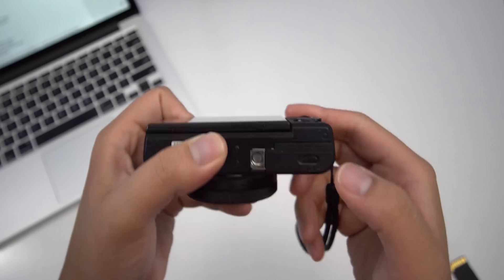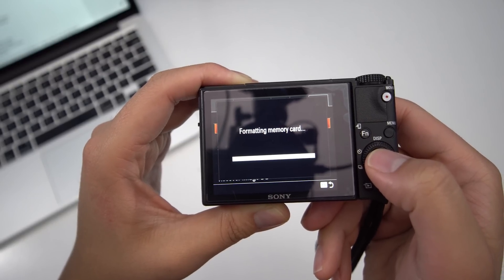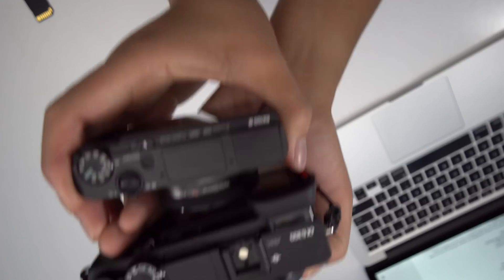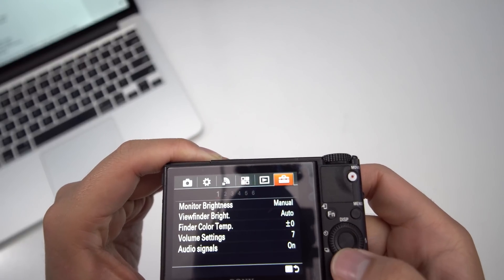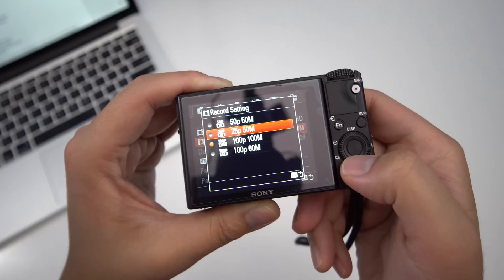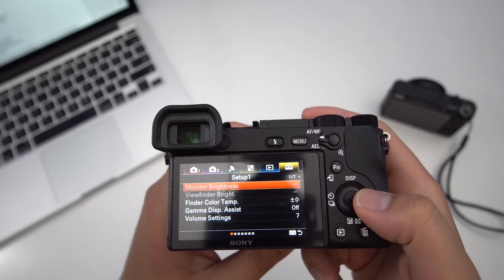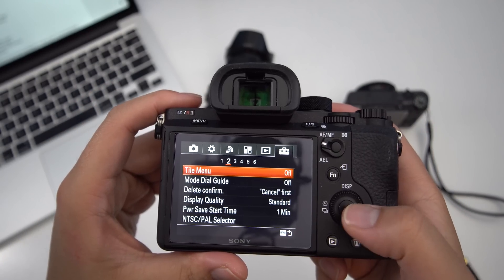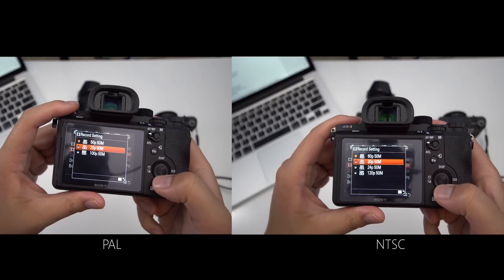Sony Mirrorless: Switch between NTSC and PAL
I show you how to change your Sony camera from NTSC to PAL and vice versa to enable other framerate options in your cameras like the Sony a6300, Sony a6500, Sony RX100IV, and Sony a7Rii. The process and tutorial for this video will work very similar to other Sony cameras.